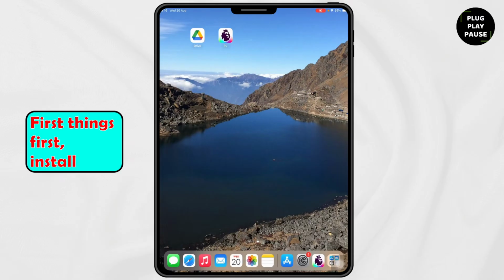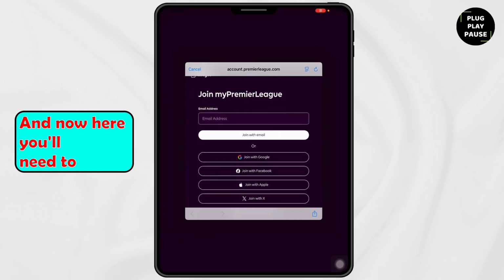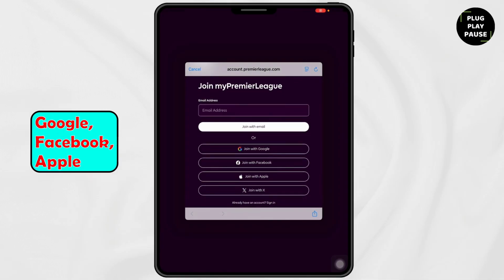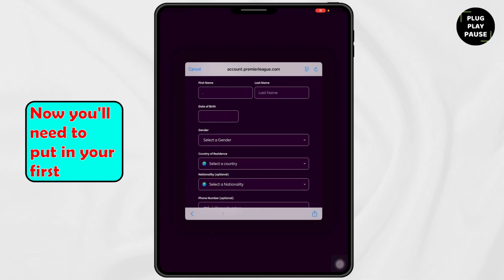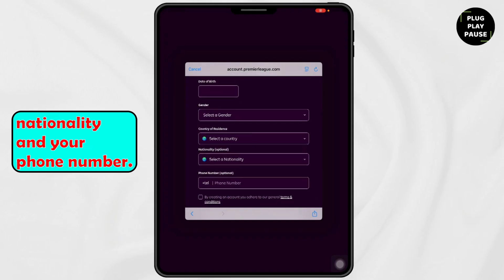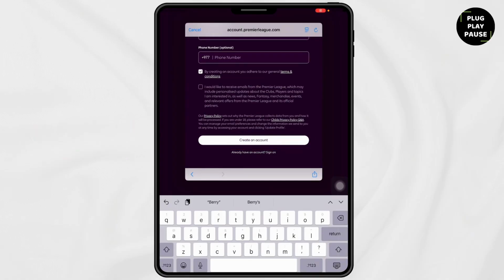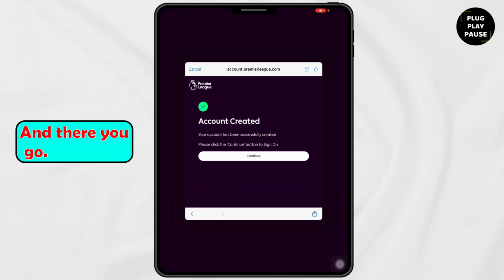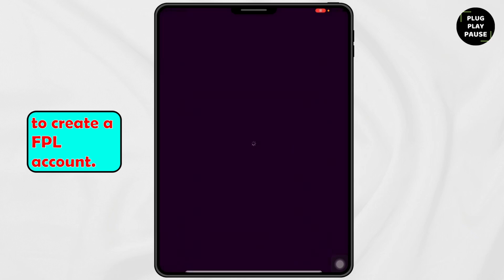How to create an account on fantasy Premier league ?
Hello Guys,

Welcome to our step-by-step guide on "How to Create an Account on Fantasy Premier League"! If you’re new to FPL and want to start playing the Fantasy Premier League game, this video is perfect for you. We’ll walk you through the full process of creating an FPL account, registering with your email or social login, and setting up your team for the new season. Whether you’re playing on mobile or PC, you’ll learn how to sign up for Fantasy Premier League quickly and easily.

How to sign up for FPL step by step

How to register for Fantasy Premier League on mobile and desktop

How to make an FPL account using email or social login

How to start playing Fantasy Premier League as a beginner